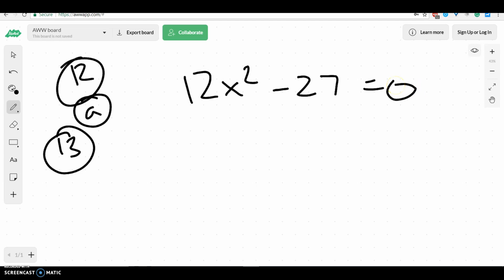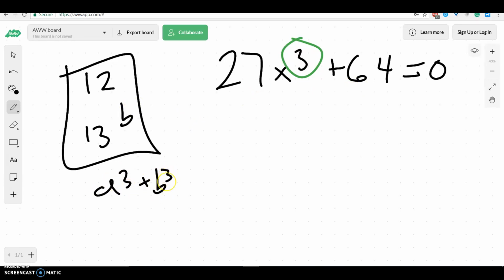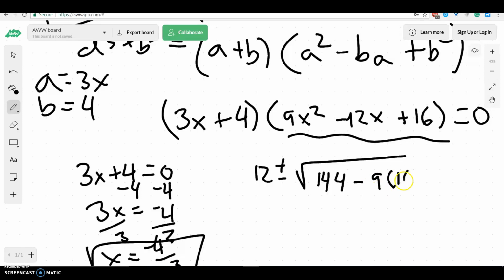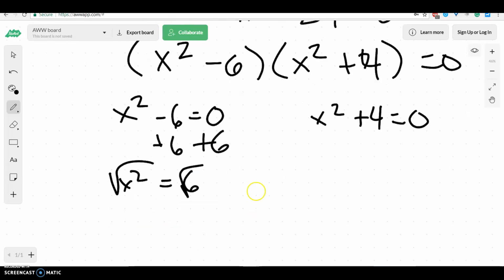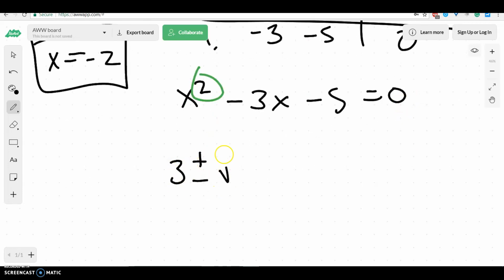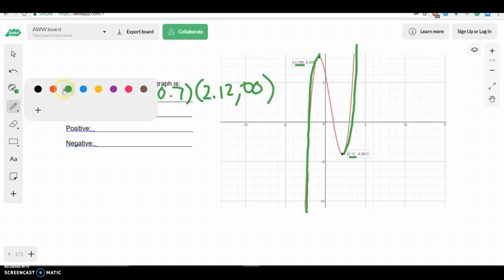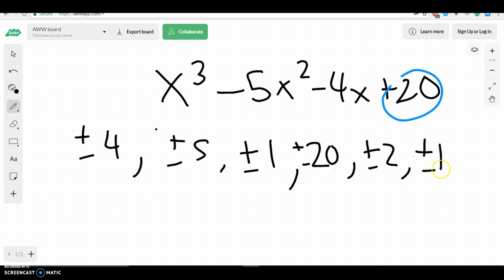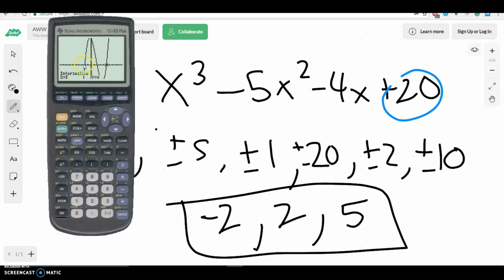polynomial review page 4